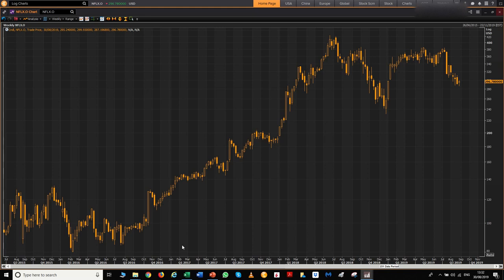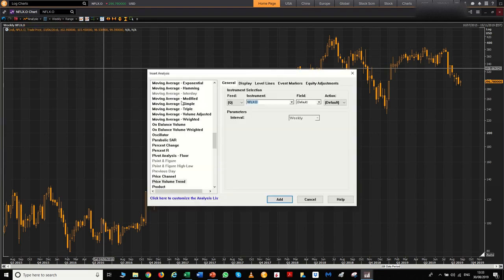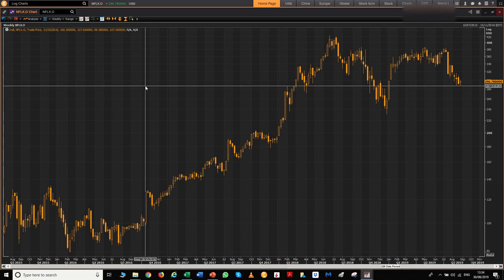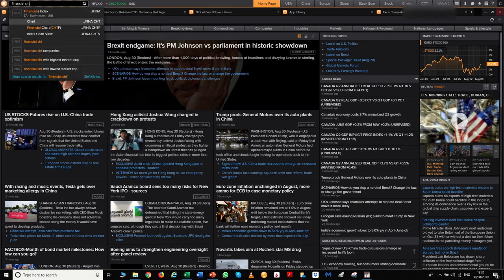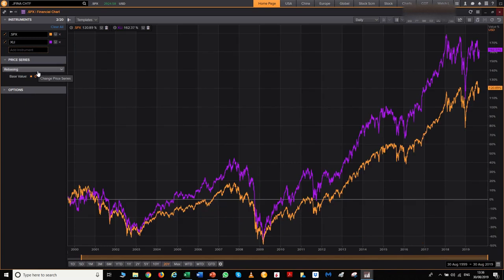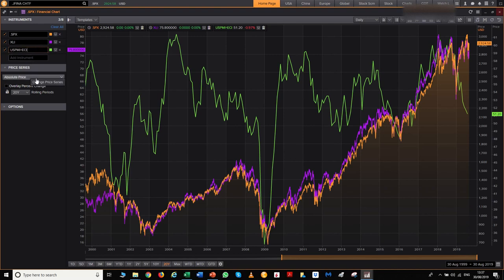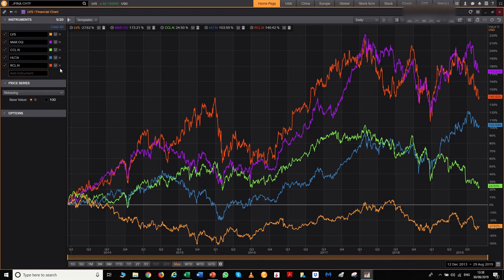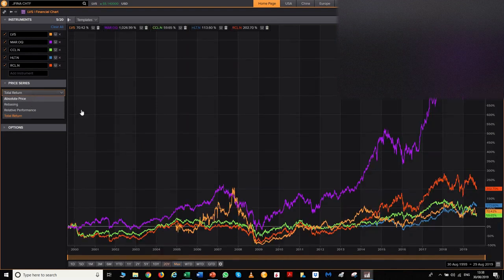Charting Apps on Metastock Eikon Trading Data Platform